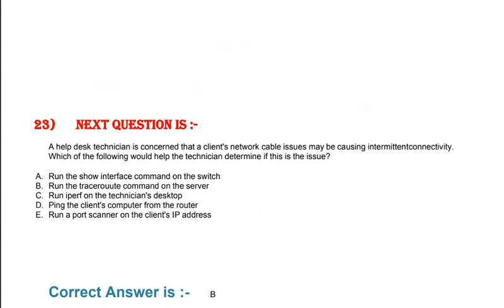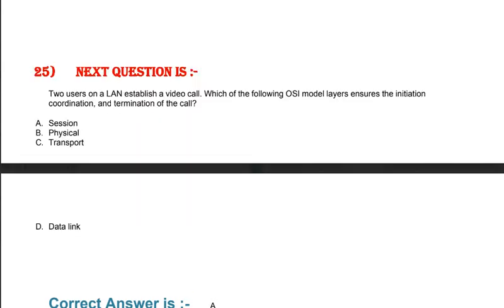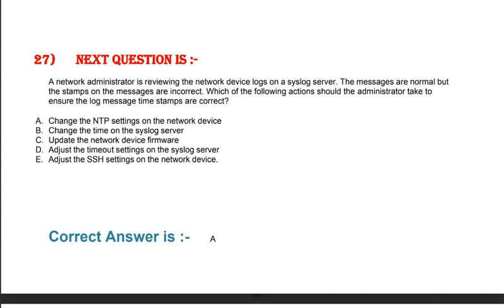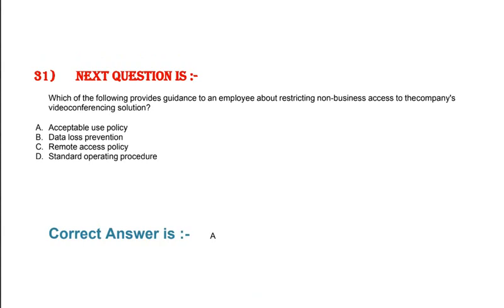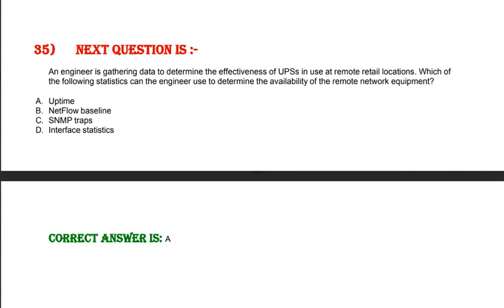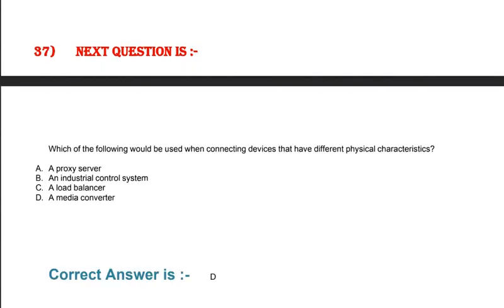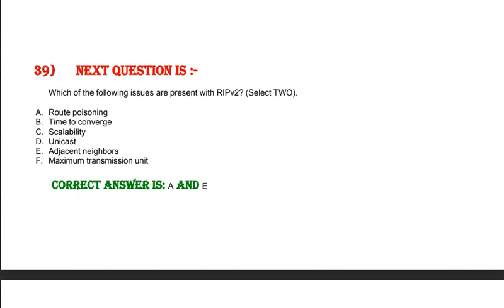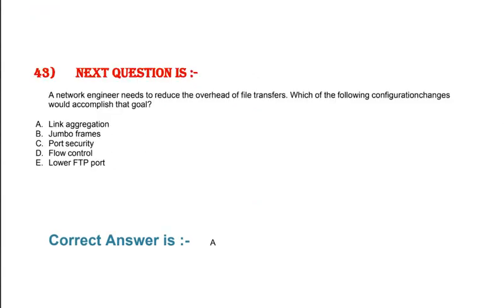Part#2| CompTIA Network+ (N10) | Practice Questions and Answers